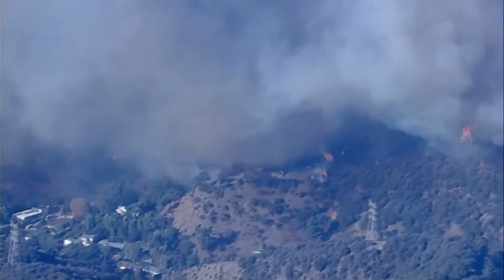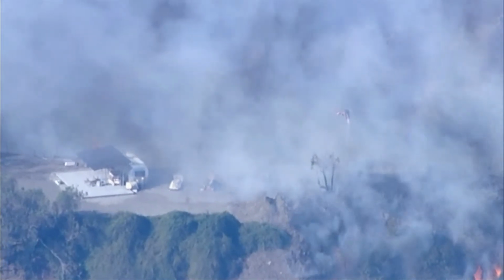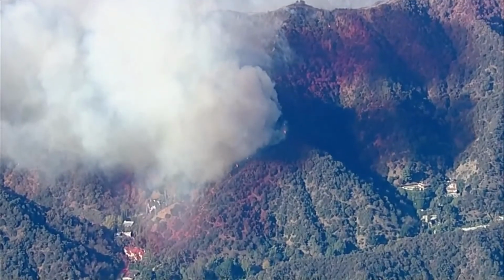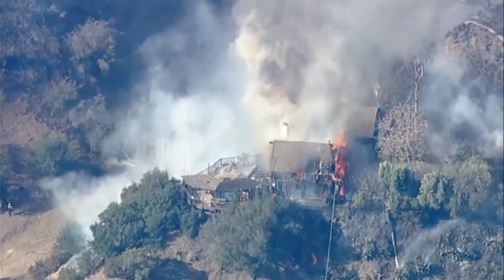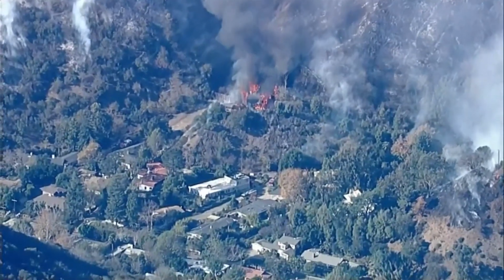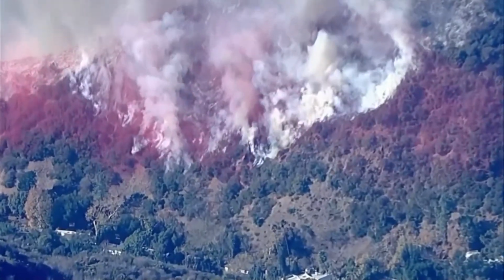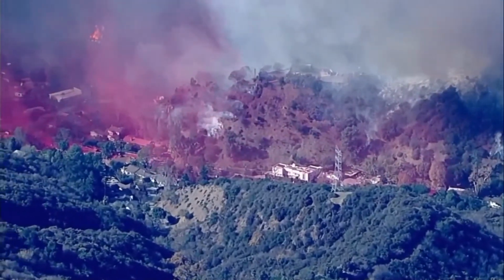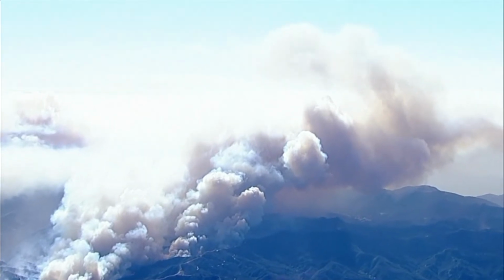LIVE: LA Firefighters battle wildfires across California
The University of California, Los Angeles, has told students to “remain vigilant and be ready to evacuate” amid fears that the Palisades fire was turning eastwards towards the campus.

“This is NOT an evacuation alert. An evacuation warning has been issued to a zone adjacent to UCLA due to the Palisades fire,” the university said.

Strong winds will continue to stoke firestorms in Los Angeles, the National Weather Service has said, as the Palisades fire, the largest of them, roared closer to residential areas.

The authorities issued mandatory evacuation orders for an area including parts of the Brentwood and Encino neighbourhoods following a “significant” flare-up.